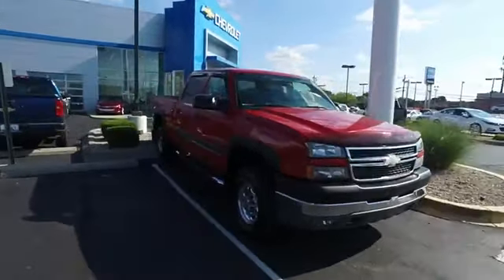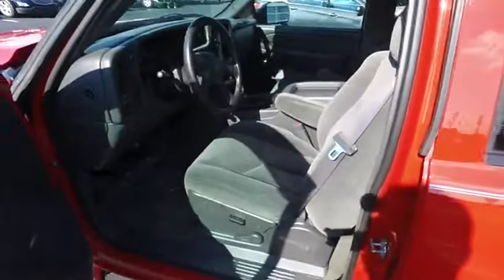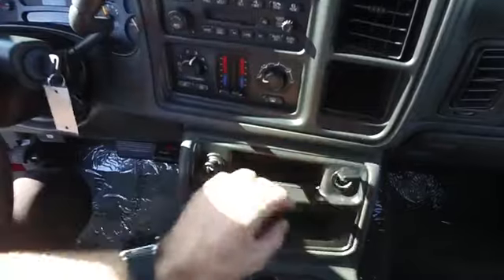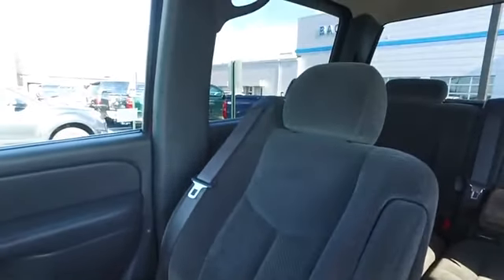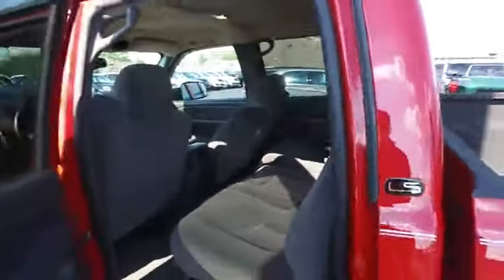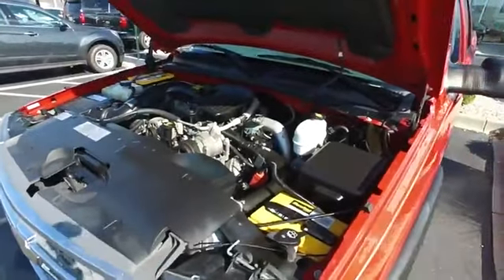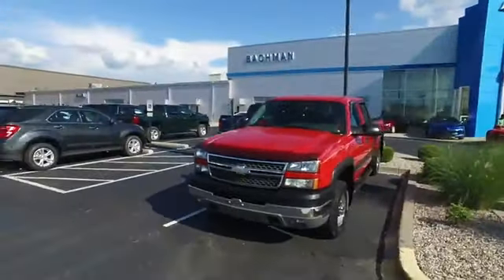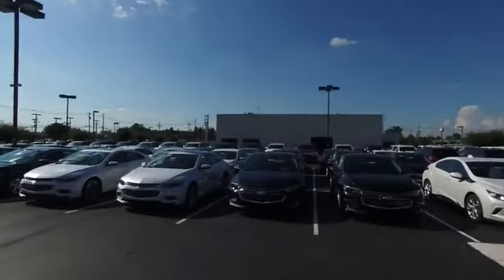2005 Silverado 2500 Crew Cab 1 owner 83k miles.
1 owner 2005 Silverado Crew Cab truck that is VERY clean. 5th wheel setup already installed you just need the hitch. 83k miles. call mike info this truck won't last long.

Mike Davenport the Louisville Chevy Dude with Bachman Chevrolet is the top Chevy salesman in the state of Kentucky  and takes pride in making the car buying process an easy one.  Matter of fact, his slogan is "Buying a Car Doesn't Have to Suck™"